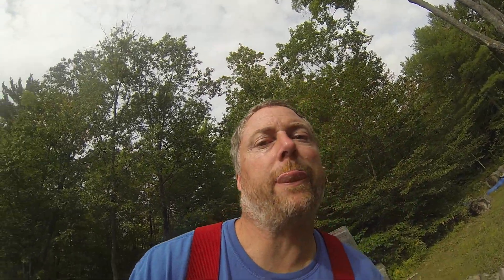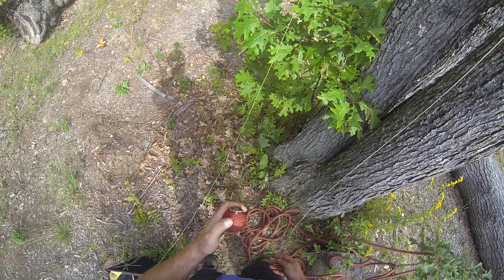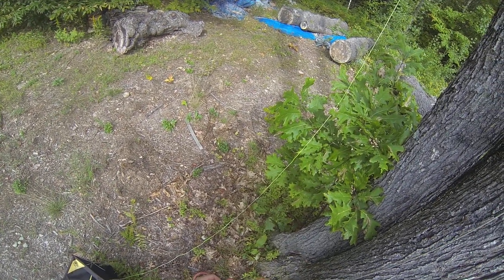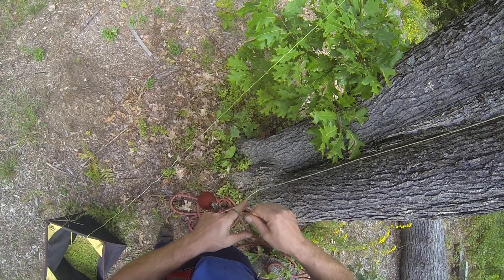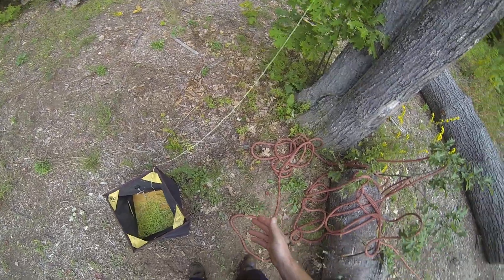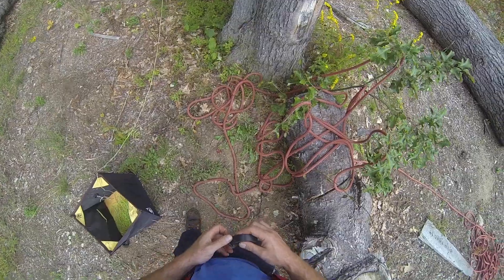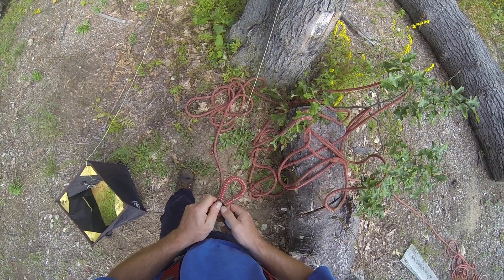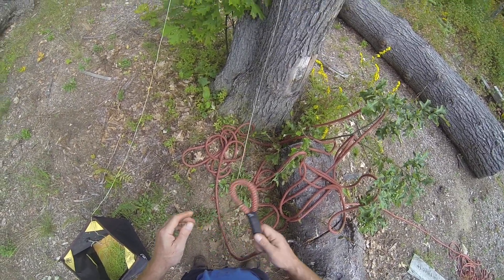A tree guy and a couple of tech tips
throw ball and line attachment tricks